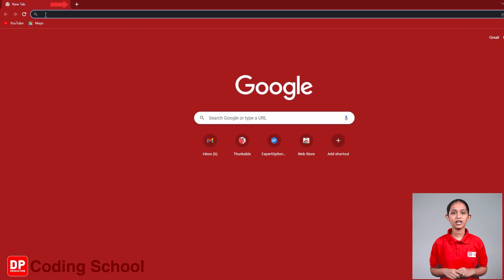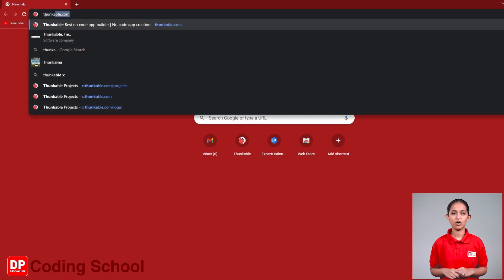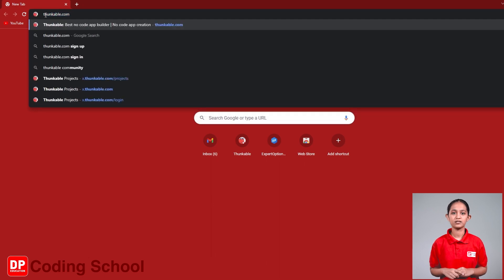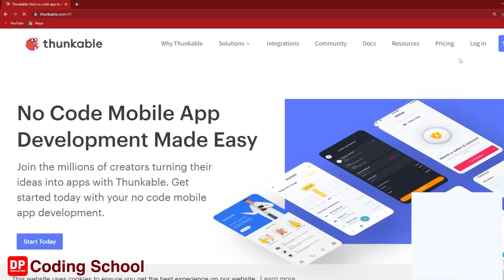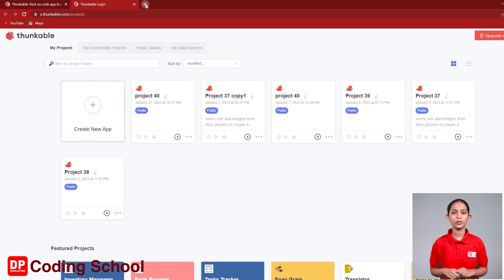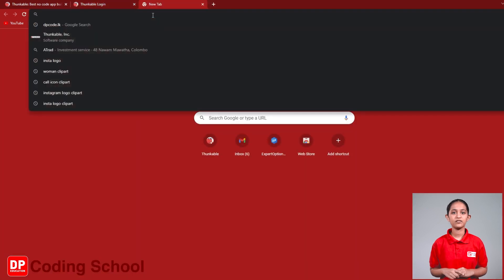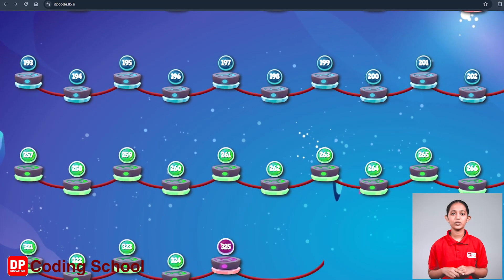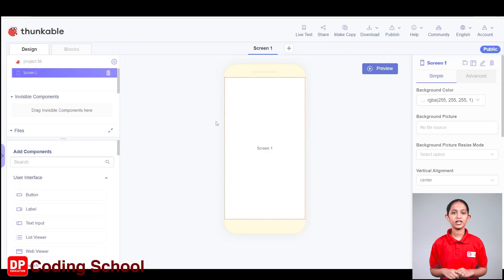Project 258 Step 01 - How to access the lesson